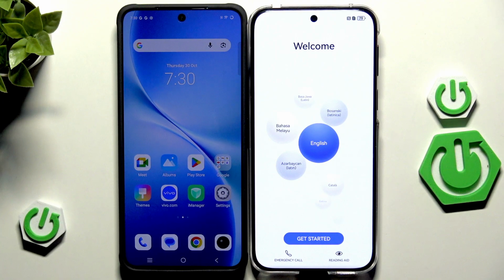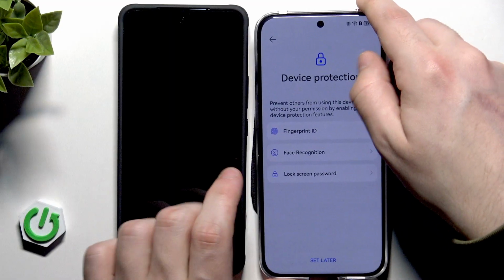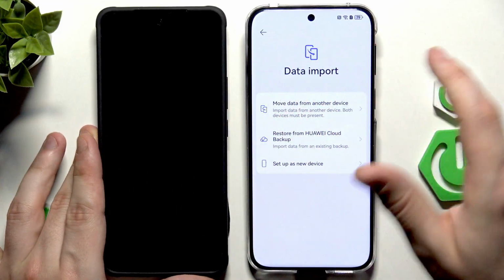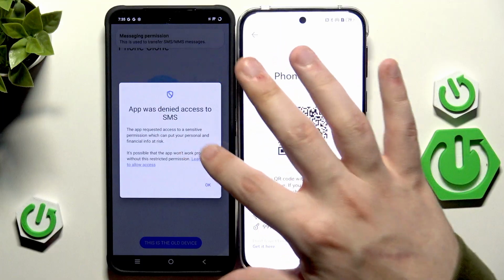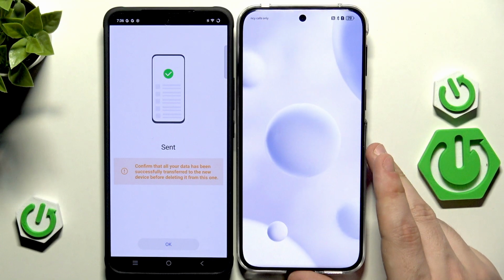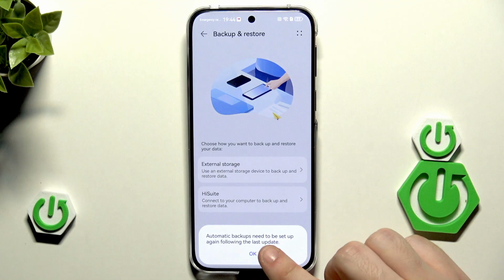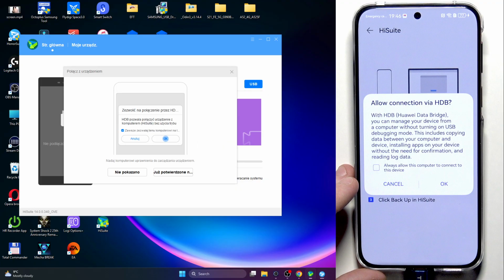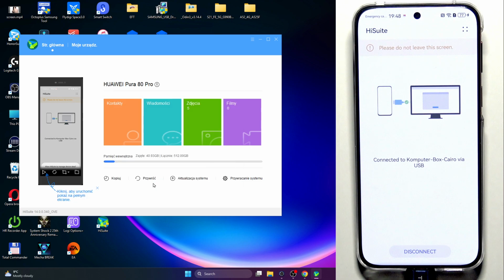HUAWEI Pura 80 Pro – How to Restore Backup and Transfer Data to New Device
If you’ve just upgraded to the HUAWEI Pura 80 Pro and want to move your data from your old phone or restore a backup, this video will show you all the steps you need. Learn how to transfer data from your previous device using Phone Clone, restore backups from HUAWEI Cloud, use external storage drives, and recover your information with the HiSuite app on your computer. Whether you’re switching phones or just want to make sure your important files, contacts, and settings are safe, this guide covers every method for restoring and transferring data on the HUAWEI Pura 80 Pro. Follow along for a smooth setup and get your new device ready in minutes.

How to transfer data to HUAWEI Pura 80 Pro from an old device?
How to restore backup on HUAWEI Pura 80 Pro using HUAWEI Cloud?
How to use HiSuite to restore data on HUAWEI Pura 80 Pro?

0:00 Introduction
0:31 Initial device setup steps
1:32 Data import and transfer from old device
2:44 Using Phone Clone app for data transfer
3:15 Selecting data to transfer and completing transfer
4:15 Restoring backup from HUAWEI Cloud
5:17 Restoring from external storage drive
6:29 Restoring backup using HiSuite app on PC
9:33 Finishing up and summary